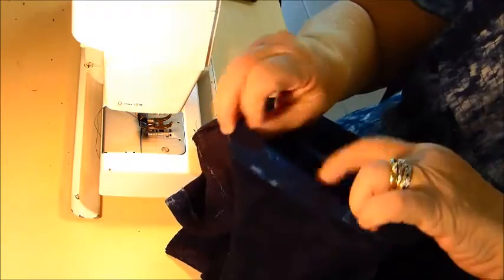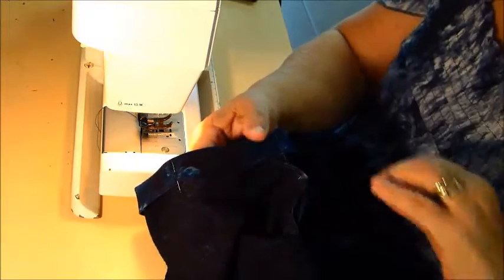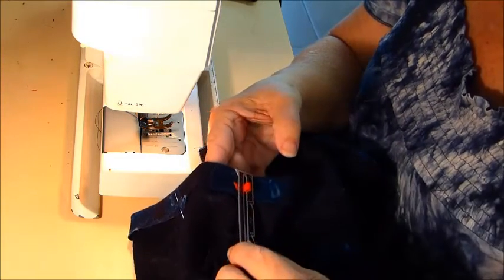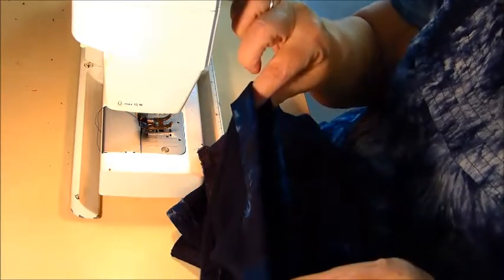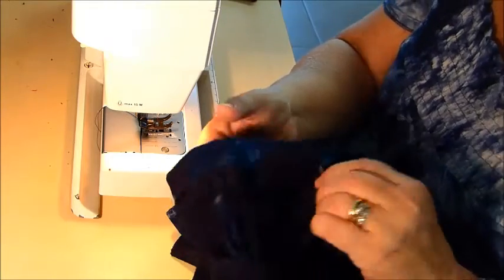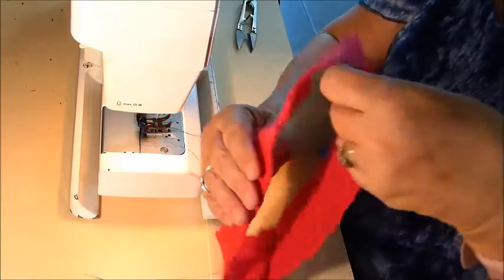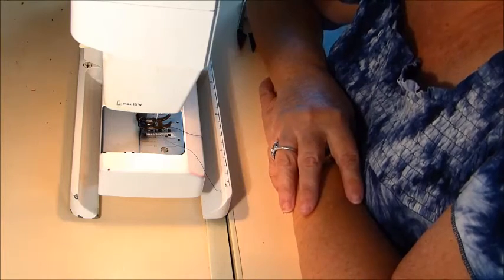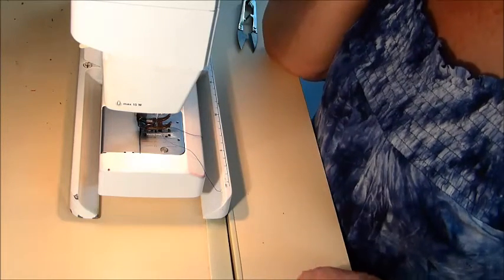Knit Tips 8 - Hems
Video tutorial on hemming stretch fabrics, including double stitching, lettuce edge and narrow hem.